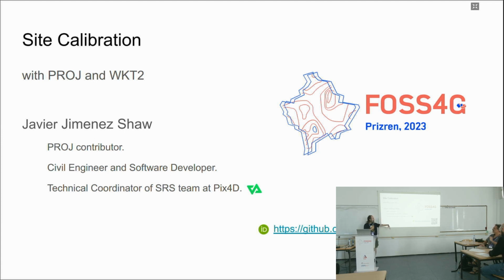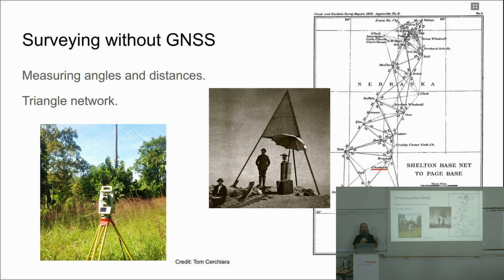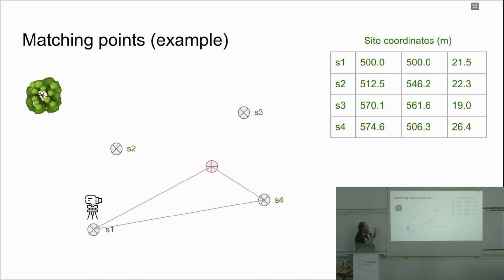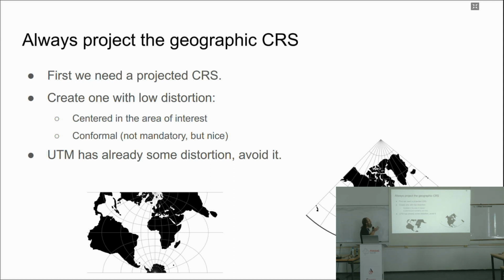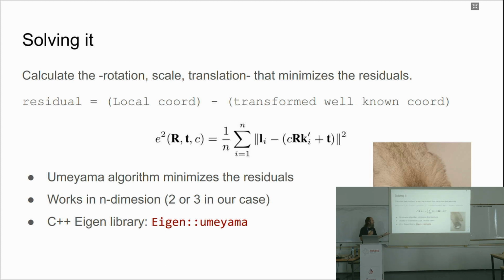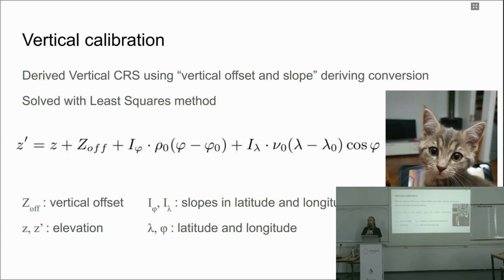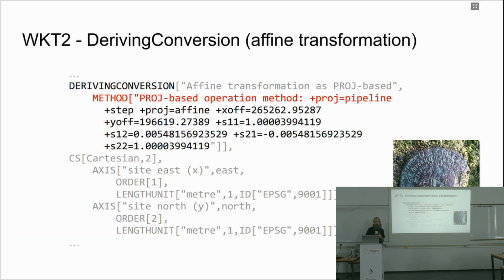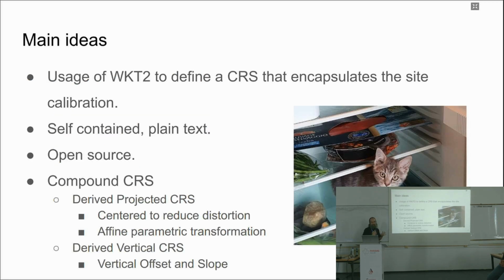2023 | Site Calibration with PROJ and WKT2 - Javier Jimenez Shaw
in various surveying projects, the use of local coordinate reference systems (CRS) tailored to project sites is common, especially when stringent accuracy requirements cannot be met by standard GNSS surveying techniques. Creating such local systems involves complex processes, often necessitating specialized tools and skills like point triangulation with total stations. However, not all project tasks require such precision; many can be performed using GNSS receivers with real-time kinematics (RTK) or post-processing kinematics (PPK), which reduces costs and time. Nonetheless, coordinates still need to be aligned with the project's local system, leading to the concept of site calibration – establishing a correspondence between a well-known CRS and the local system.

This paper introduces an interoperable and open-source solution for site calibration. Unlike proprietary algorithms tied to specific software, this solution is based on open standards and can be fully implemented using open-source software. The authors outline the workflow to mathematically solve the site calibration problem and represent it as a self-contained coordinate reference system. They detail how the Eigen open-source library and the OGC 18-010r7 standard (WKT version 2) are employed. This approach ensures compatibility and interoperability among various applications.

A significant contribution of the paper lies in comparing and analyzing two mathematical methods to derive WKT2 representations for site calibration. The first method generates a derived projected system using a PROJ-specific 3D transformation, while the second method splits the problem into horizontal and vertical components, resulting in a compound coordinate reference system. The paper discusses the advantages and drawbacks of each approach in terms of solution clarity and sensitivity to measurement errors, particularly in the vertical axis. Overall, the paper outlines a comprehensive, open-source solution for site calibration with potential implications for various surveying applications.